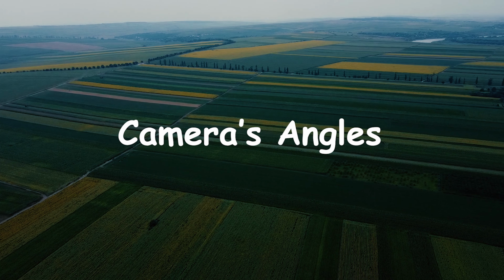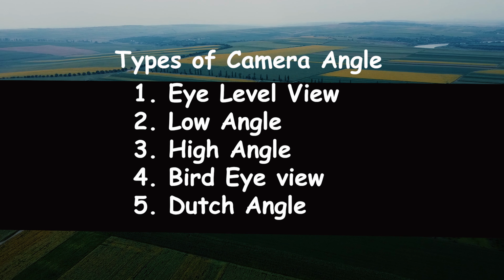KNOW YOUR CAMERA ANGLES: Get every shot like a pro